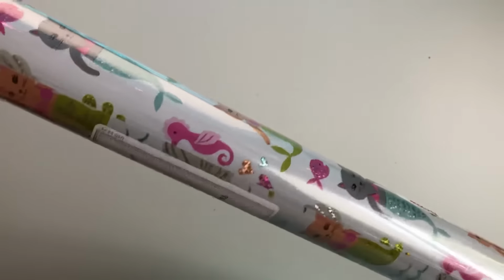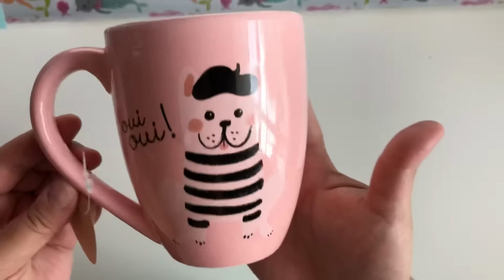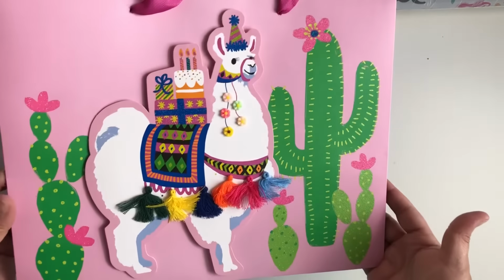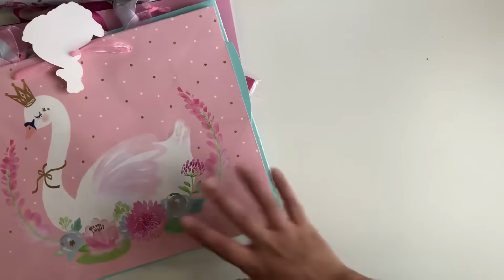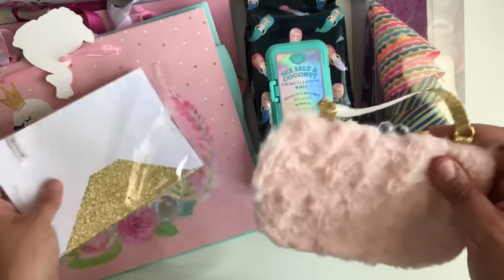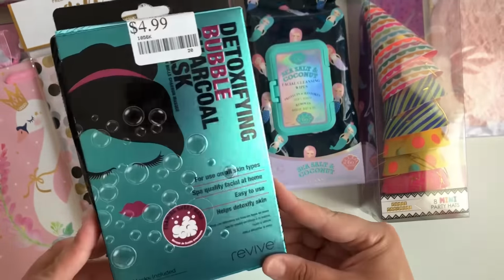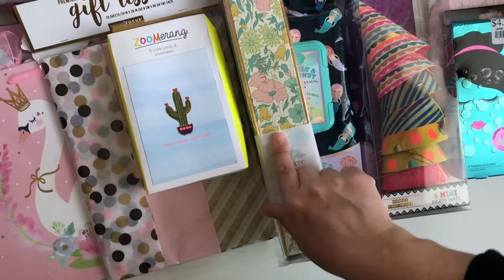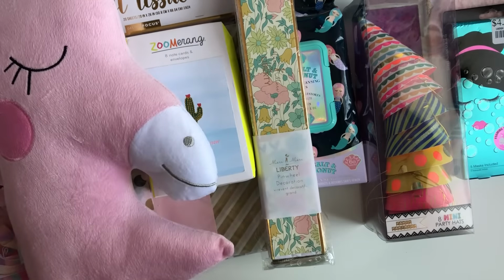Tjmaxx, Home Good's and Marshall's Haul !!!